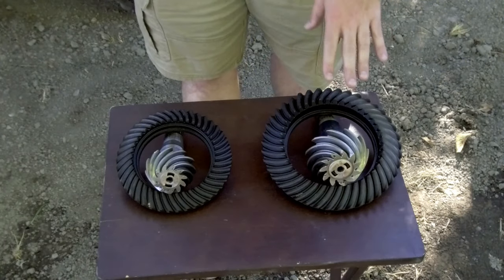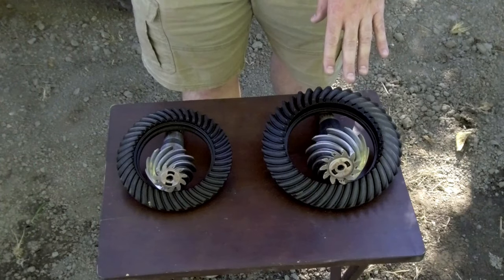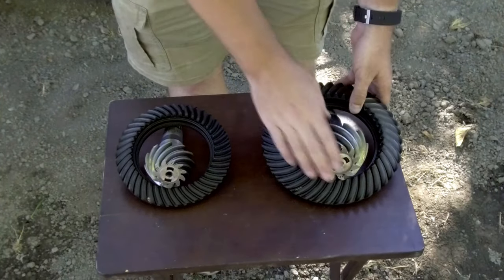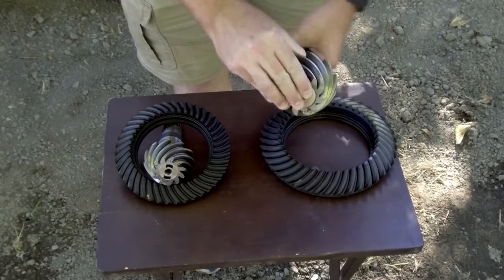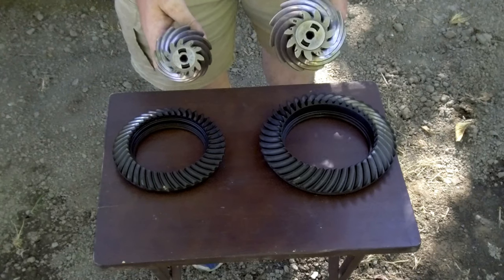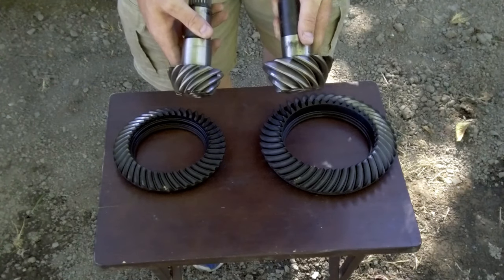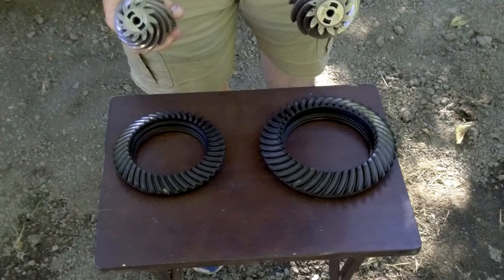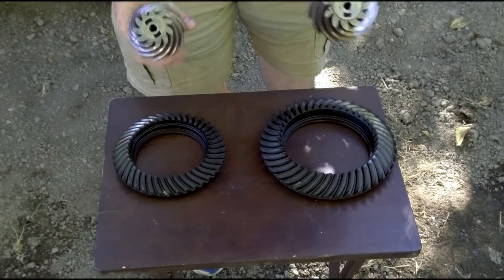Should You Re-gear Your Jeep? - You Absolutely Should if Want to Run a Tire over 33"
The question comes up all the time, "Should I regear my Jeep if I want to run xx" tires?" Well if you want to run anything over a 33" tire then the answer is YES you absolutely should. When you increase your tire size it puts an added load on your drive train. Over time this causes excessive ware, and will lead to expensive repairs.

Gear ratio chart for the 3.8 and 3.6 automatic and manual transmission.